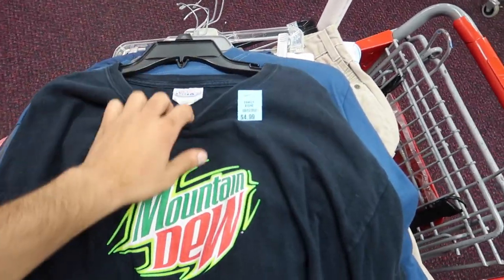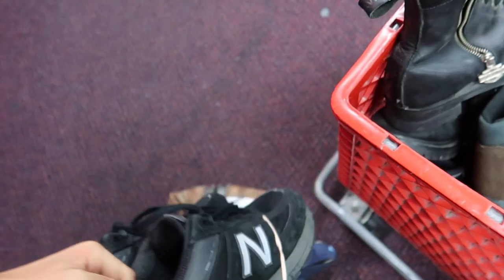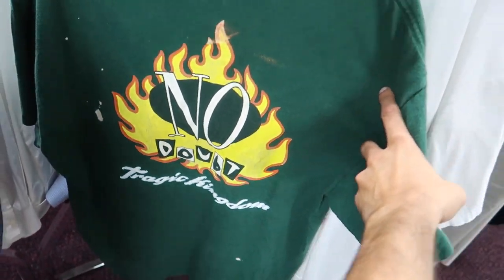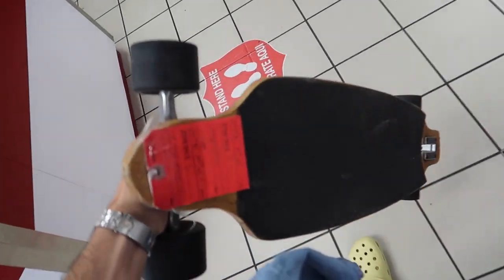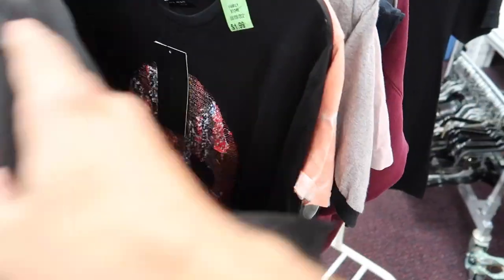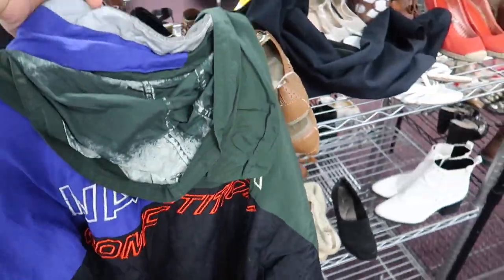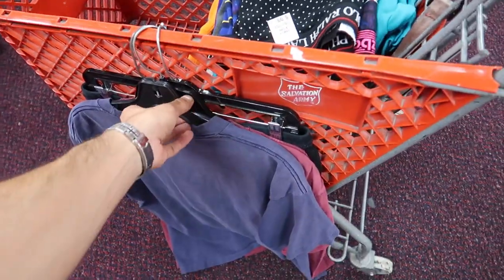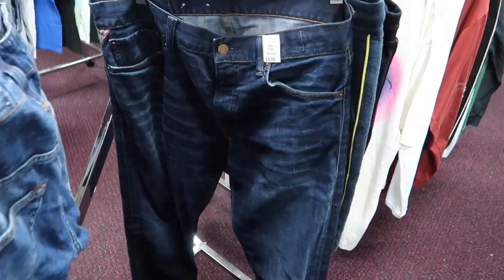Thrifting Vintage Shirts For $1! Vintage Music Shirts, Supreme New York + More!!